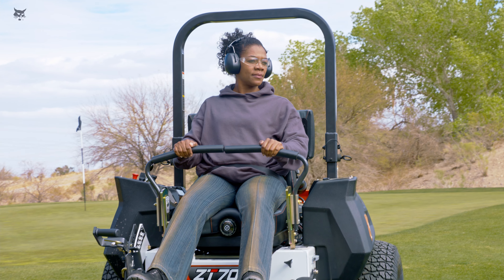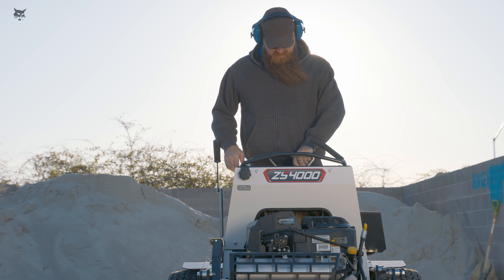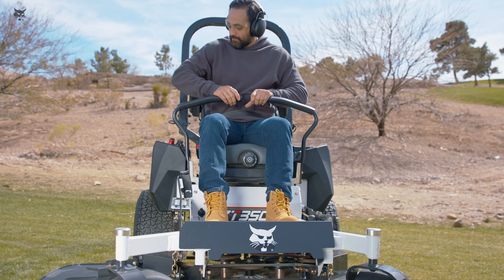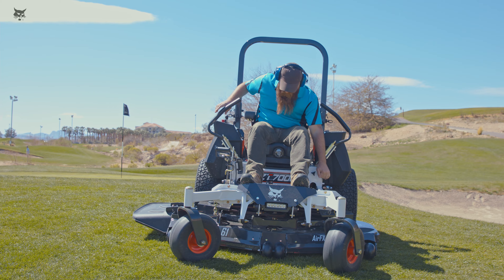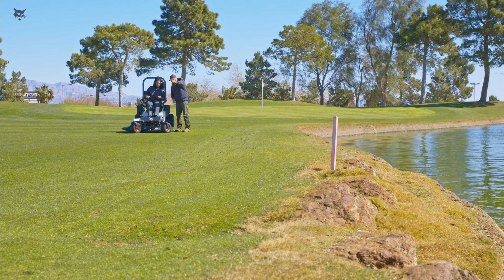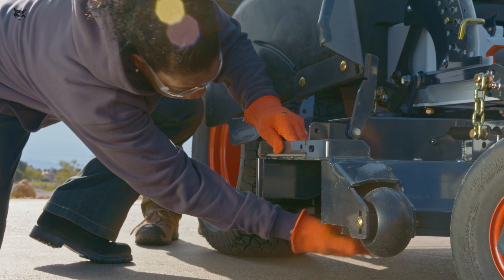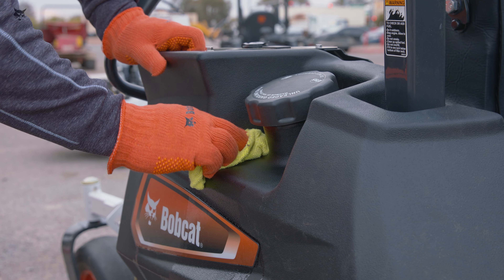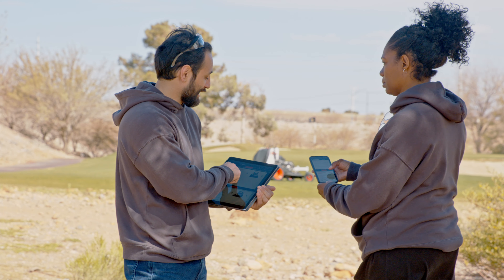Bobcat Zero Turn Mowers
This was a video we produced for Bobcat to educate users on safe operation.